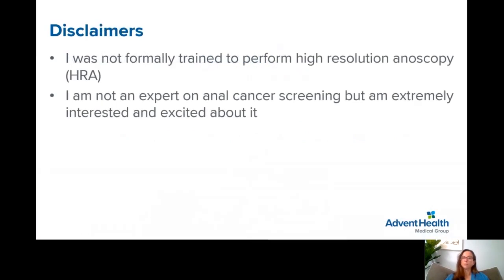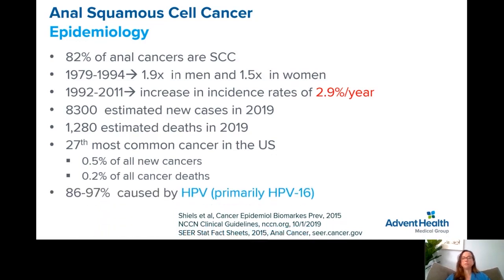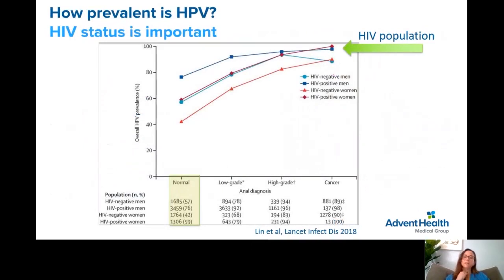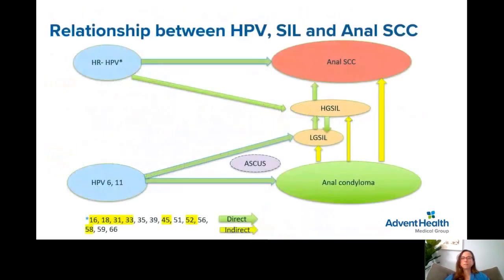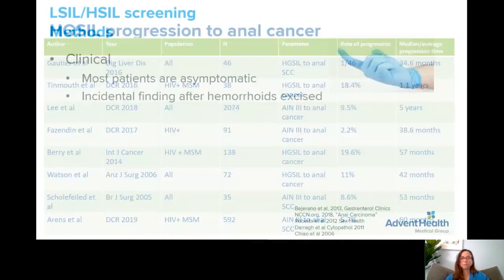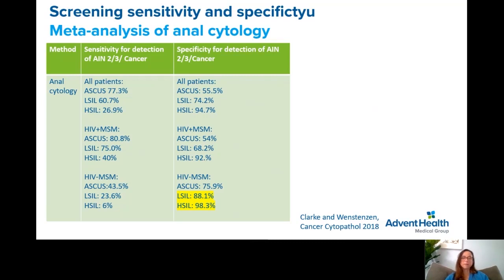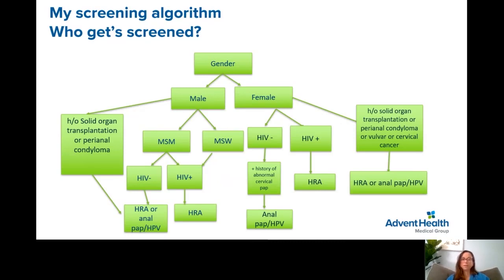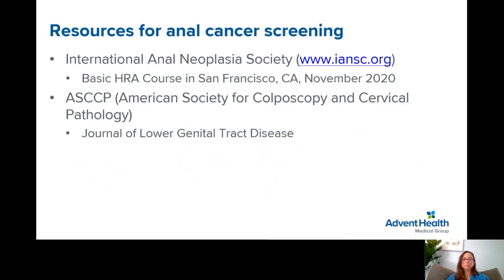CME: Anal Cancer Screening and Prevention by Haane Massarotti, MD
AdventHealth Tampa is accredited by the Florida Medical Association to provide continuing medical education for physicians. AdventHealth Tampa designates this enduring material for a maximum of 1 hour AMA PRA Category 1 Credit(s)™.  Physicians should claim only the credit commensurate with the extent of their participation in the activity. There are no conflicts of interest by either the planners or the presenter of this activity to disclose.